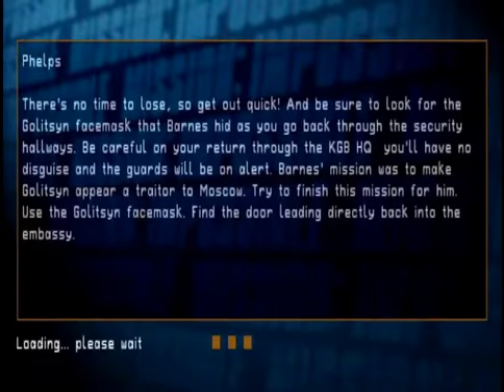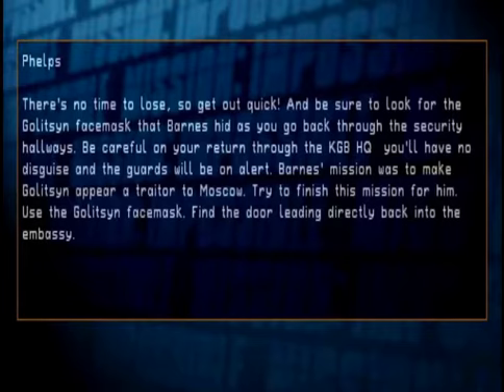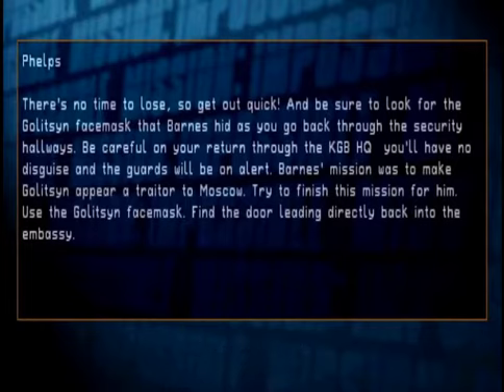Mission Impossible Ps1 walkthrough 9/24 Escape(KGB HQ)